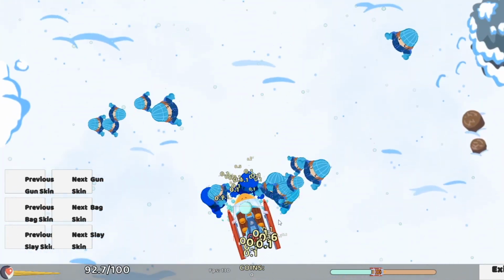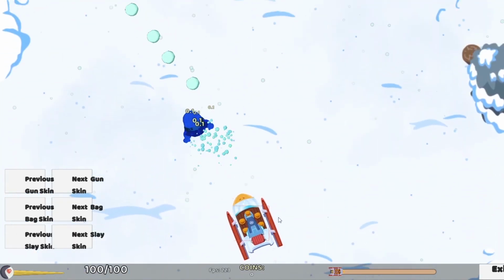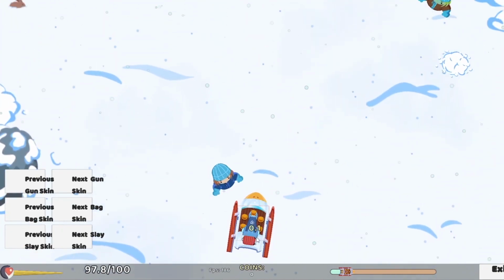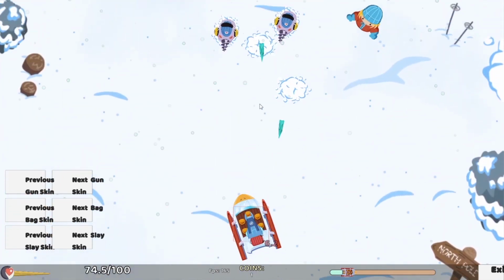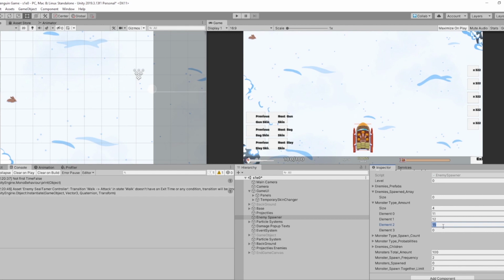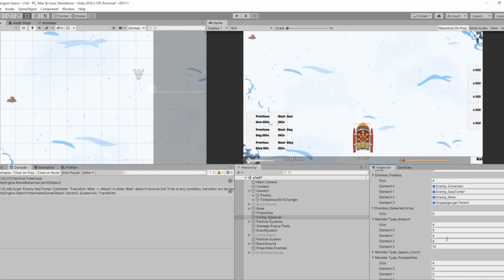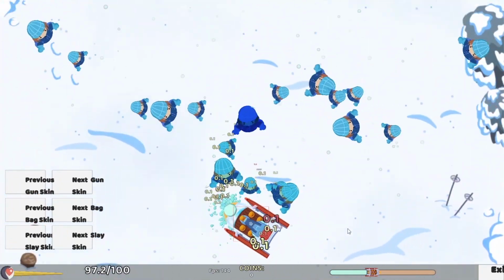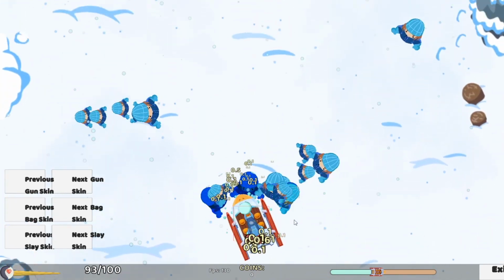Penguin Indie Game Devblog #1 | New Enemy "Doppelganger" | Unity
What’s up everyone? In this video I will show the process of making a new monster, the Doppelganger, for my Unity Game (that currently doesn’t have a title, but its is about PENGUINS!). I am still trying to find my style since YouTube is a new field for me, so please, feel free to leave a comment on what you would like to see.
Now about the Doppelganger. The main ability that he is going to have is Clone Spawning. The monster will cast a smoke bomb and spawn 3 similar to himself clones. If you kill the main one, the clones will die as well! The Doppelganger is very fast so react accordingly!

►A little bit about the game◄
As I said it is about PENGUINS!!! The game is made in Unity and it is going to be a 2D Castle Defense type of game. But it is going to be enhanced with RPG and Team Building elements. You play as a group of penguins who have to look for a new place that they would be able to call home, because South Pole is melting due to Global Warming. The penguins will travel the hole globe to North Pole, which is their target destination.

I am a computer science student from Moldova. I love Machine Learning and Game Development. I have released 2 mobile games on Google Play : “Cut: Funny Woodcutting Adventure” and “Bee a Miner: Sweet Adventures”. All the games were developed using Unity. The current Penguin Game is also developed in Unity.